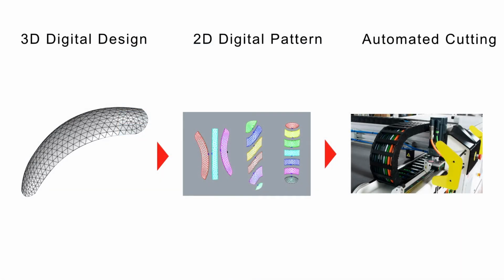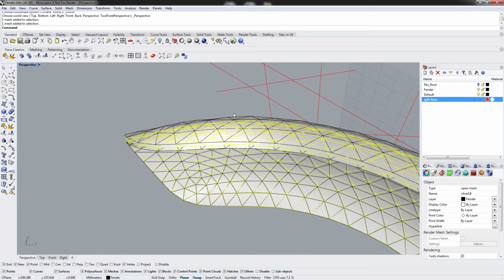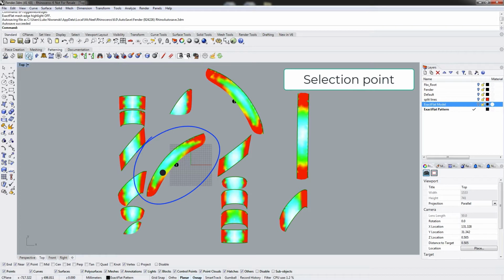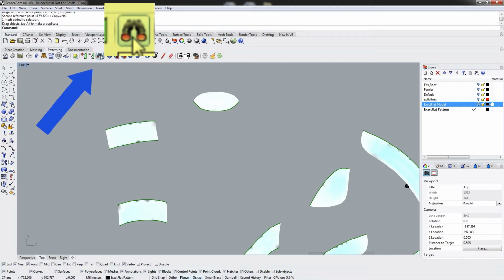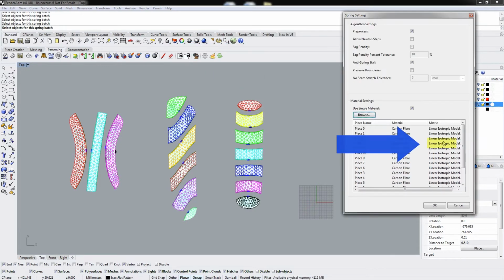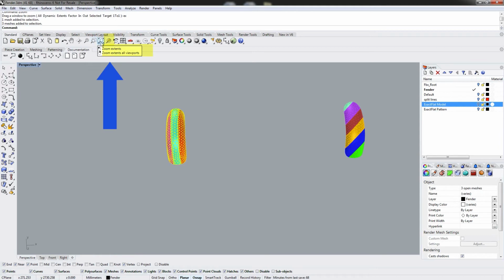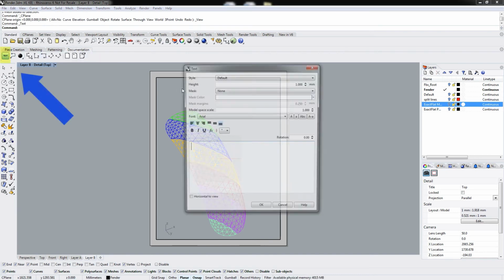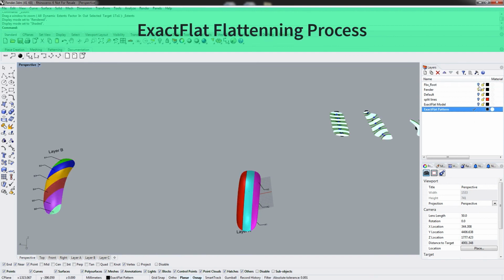How to Create 2D Flat Patterns from Complex 3D Designs of Carbon Fibre Parts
Whether you prefer reading or just want a quick reference this document contains a complete transcription of the video content. Find the transcription for this video here:

Watch this video to learn how to create accurate 2D flat patterns from double curved 3D designs using CompositeFlat, a new product from ExactFlat. CompositeFlat uses 3D to 2D digital patterning, a more efficient process, that starts with 3D designs and creates instant, accurate 2D patterns. This webinar is to educate participants on the full digital workflow from 3D CAD to 2D pattern to automated cutter. Once you have turned your 3D model into 2D pattern pieces, you are able to take advantage of all the industry leading features. Create and change seam lines, notches, grain lines, and perform other pattern design tasks; order and create markers; and send cut data to your cutter. Primary topics include: • 3D to 2D digital patterning workflow • 3D Lay-ups and pattern piece creation • 3D to 2D flattening of complex curves • Creating a ply book documentation • Creating a DXF output file

0:00 Introduction
0:57 The Flattening Process Goal
3:10 Workflow Phases
5:20 Demo
5:51 Create a Mesh
7:35 Pattern Piece Creation – Offset Layers
9:18 Split Lines
12:28 Process Summary
13:16 Flattening Process
15:30 Strain Analysis
16:48 The Pre-flatteners
17:24 The Optimizer
18:12 The Pre-Flattteners: Details
20:43 Remove Folds and Wrinkles
23:02 The Optimizer: Material Selection
25:10 Identify Pattern Pieces
26:10 Arrange Pattern Pieces
29:47 Darts and Relief Cuts
33:35 Add Grain Line
35:51 Pattern Optimization
37:45 Strain Legend
38:45 Create a DXF Export File
40:30 Seam Allowance
42:26 Documents and Layouts
46:23 Labels and Leaders
47:39 Layouts
48:58 Page Title and Labels
52:06 New Layout
53:14 Annotations
55:04 Create New Layout
56:35 Add Leaders and Labels
57:41 Create a PDF Page
1:00 Print Document

   3D Scan your physical parts and import into ExactFlat.